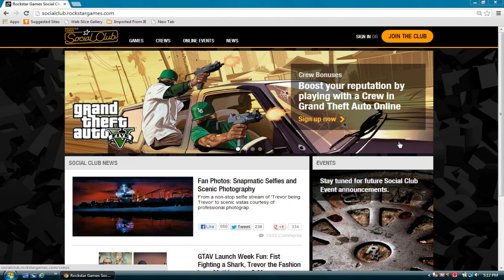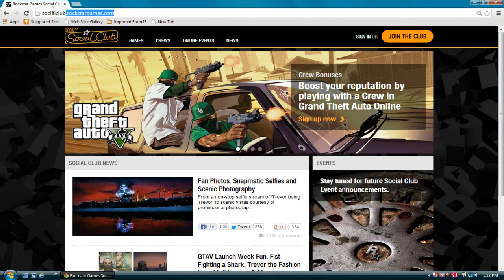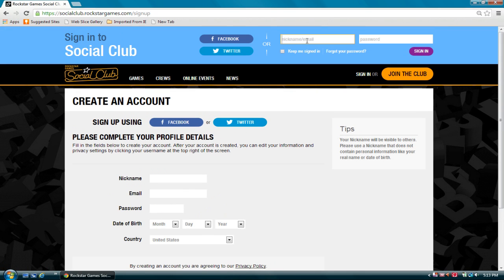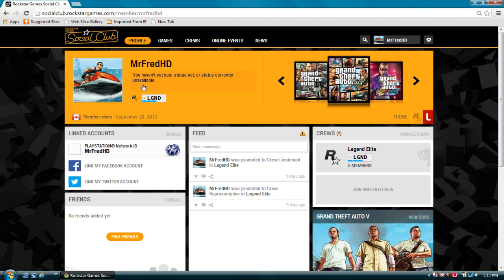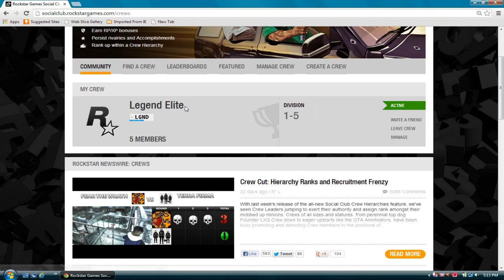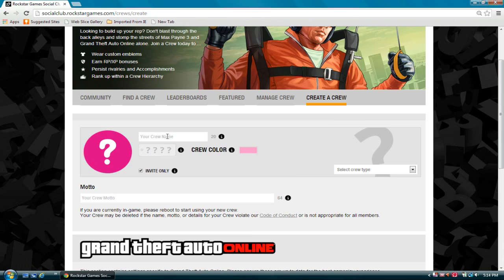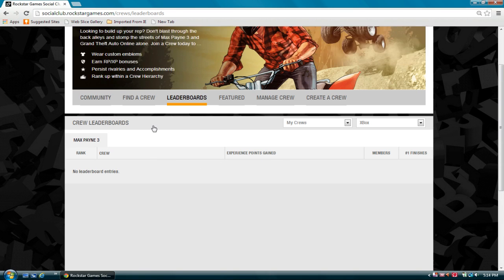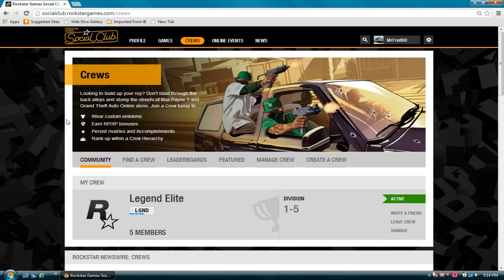Grand Theft Auto 5: How to join a Online Crew Tutorial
Grand Theft Auto 5 Online will be out tommorow, heres a little video telling you guys how to join some crews. If you want to join ours, here is the